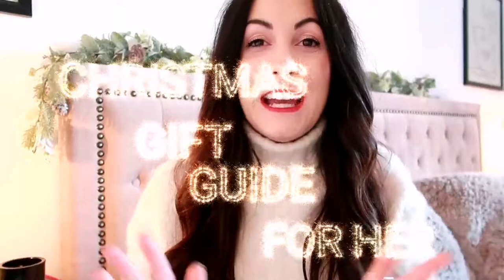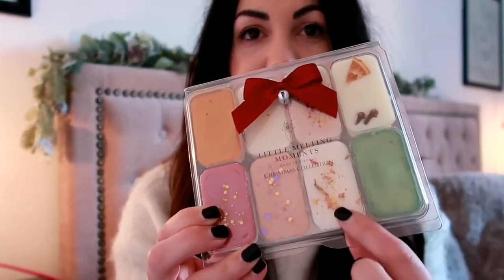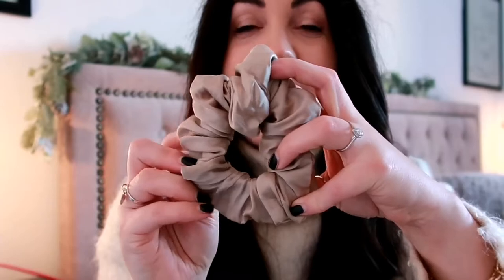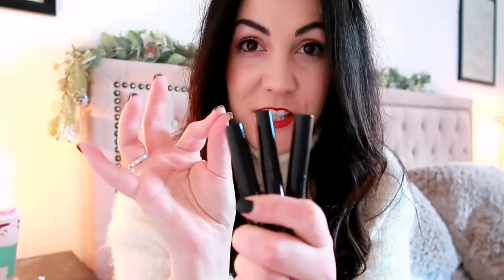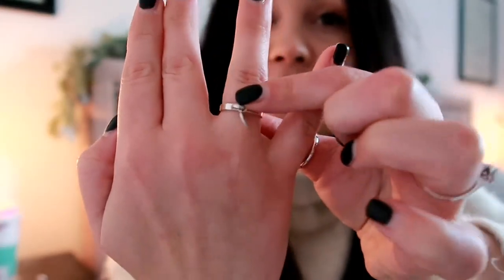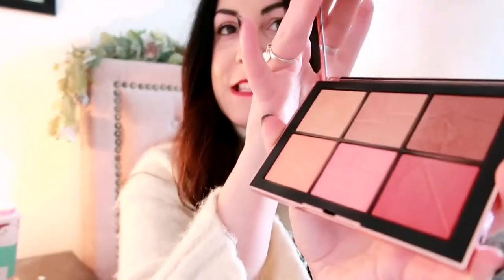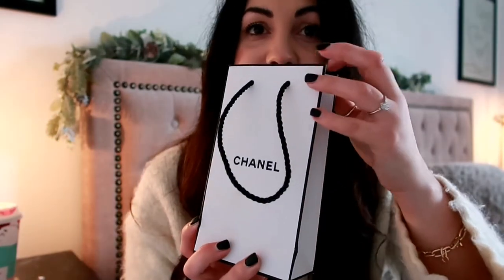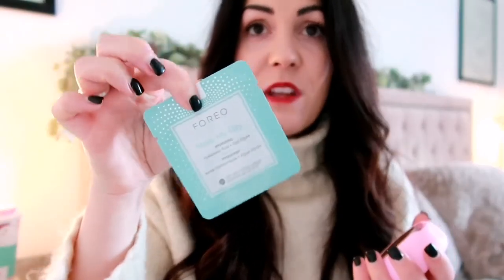ULTIMATE CHRISTMAS GIFT GUIDE FOR HER - ALL BUDGETS!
Todays video is my Christmas Gift Guide for her! I've included various budgets here to hopefully suit most people!

Under £10 Budget

£10-20 Budget

Scrunchie (nice cream mentioned is £25 so I have found an alternative!)

Caroline Hirons Book
(Amazon, Waterstones)

Vex King Good Vibes Book
(Amazon, Waterstones)

Fluffy Slippers (search online you'll find loads!)

£20-50 Budget

PJs in a Bag (out of stock, similar found)

Holly & Maya Jewellery

Charlotte Tilbury (Various)

£50-100 Budget

Chanel Perfume (various from Chanel or in-store Debenhams etc)

£100-200

Nespresso Machine or Hotel Chocolat Velvetiser (direct from retailer)

Kurt Geiger Bag (old stock but new version direct from retailer)

(Currys, Argos, Canon Direct)